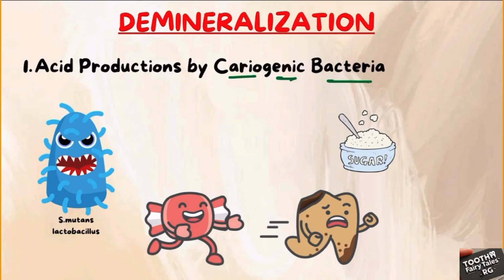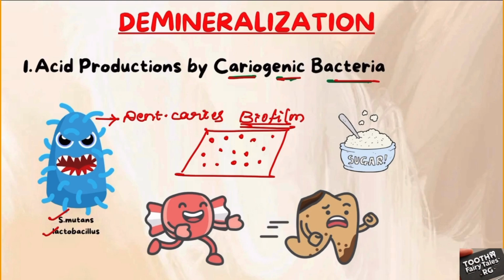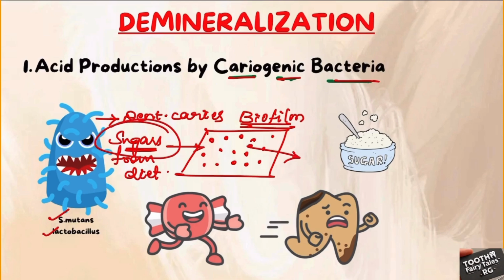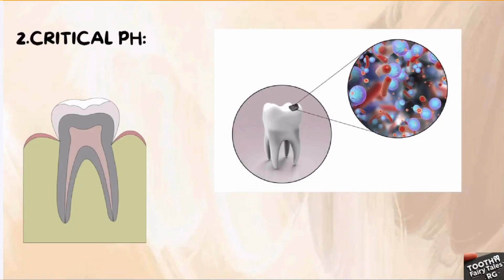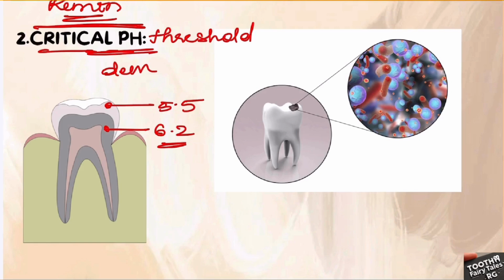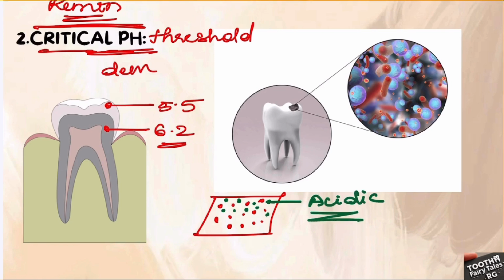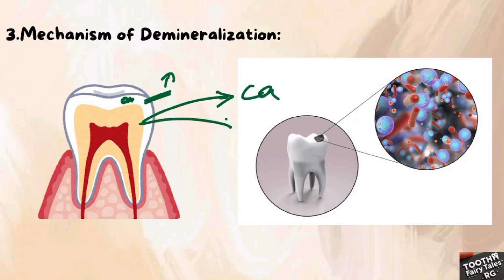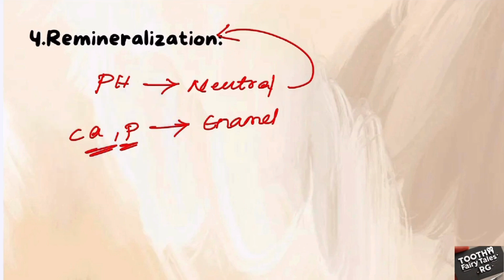Demineralization l Dental caries part 4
Welcome to Toothfairytales! In this video, we dive deep into the mechanism of dental caries demineralization and explain the process in a way that's easy to understand for dental students and professionals. Learn about how demineralization and remineralization work and how it relates to conservative dentistry, along with helpful tips to prevent tooth decay.

Whether you're in 1st BDS, 2nd BDS, 3rd BDS, or Final BDS, or even if you're a dentist or intern looking to refresh your knowledge, this video is perfect for you!

References: Sturdevant's  textbook